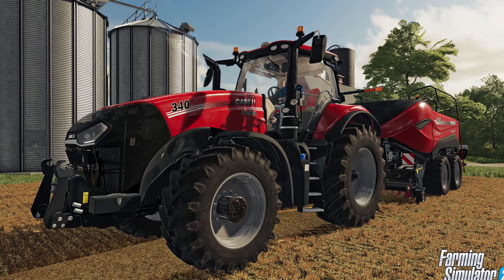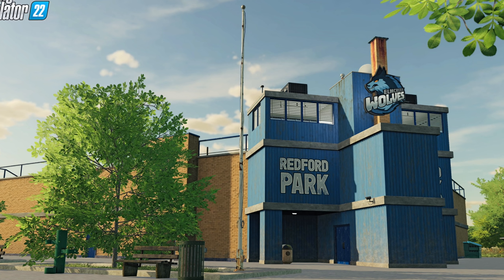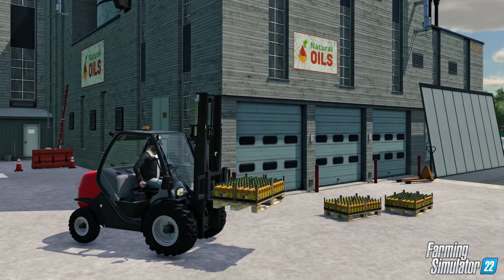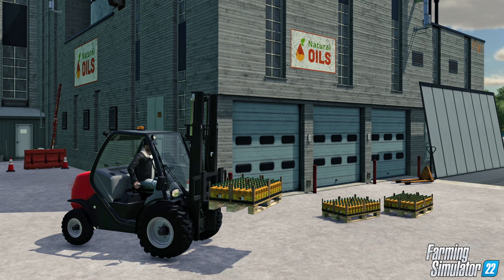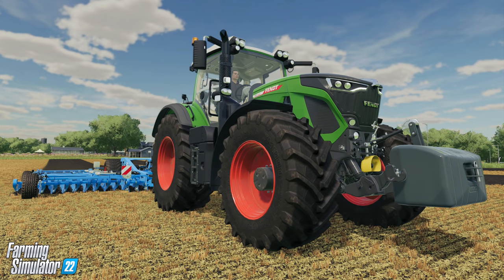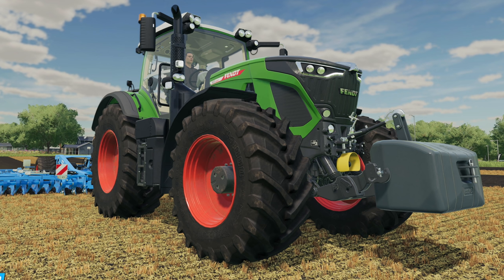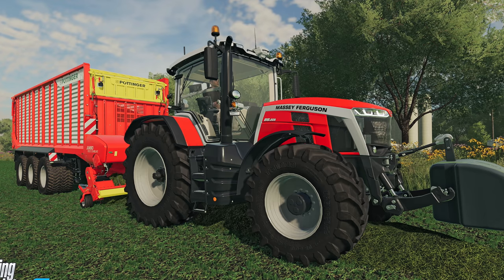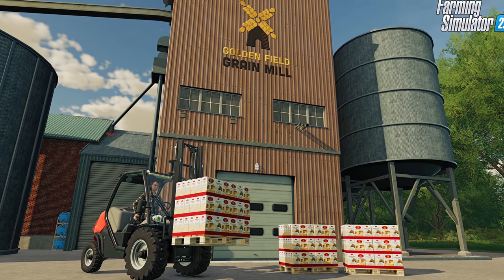Farming Simulator 22 - New Tractors & Screenshots!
FS22 New Tractors & Screenshots!

Today, Giants Software released new information on the upcoming Farming Simulator 22 game, Production Chains. Think of these as a type of Global Company where you can take one product, and instead of just selling it, you take it to a producer that will turn it into something else, which you can then either sell, OR take to the next production house to make something else.

0:00 - Intro
0:44 - Baseball Field
1:45 - Corn Flakes Factory
3:05 - Gas Station
4:34 - Bakery
6:12 - Grain Mill
7:40 - Oil Factory
9:08 - Sunflower Oil
10:08 - Case Magnum AFS Connect
11:58 - Fendt 900 Vario
13:05 - Massey Ferguson 8S
14:08 - Zetor Crystal 170 HD
15:46 - Outro

🔷 Helpful Links! 🔷